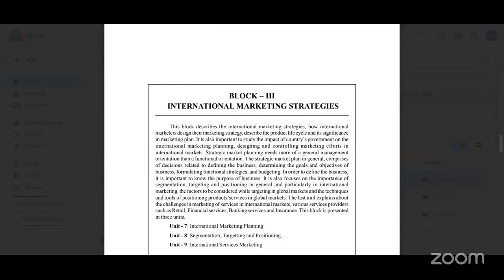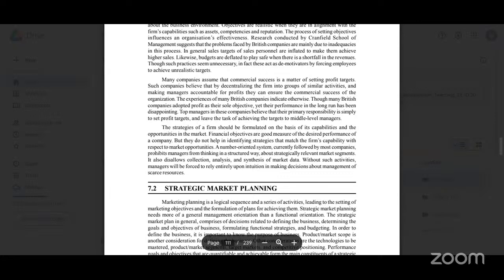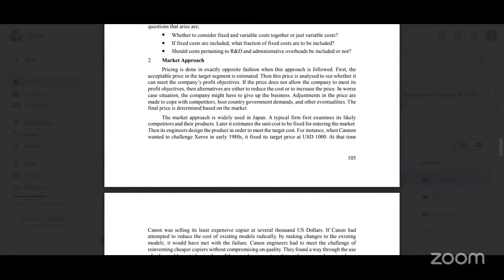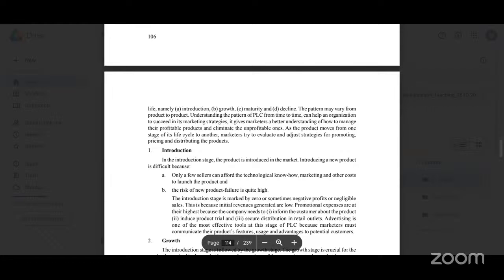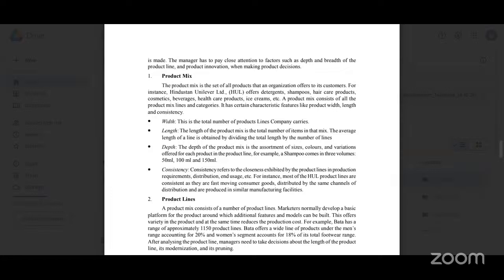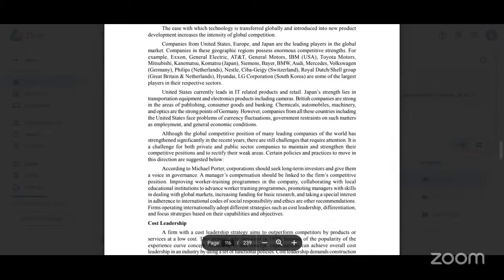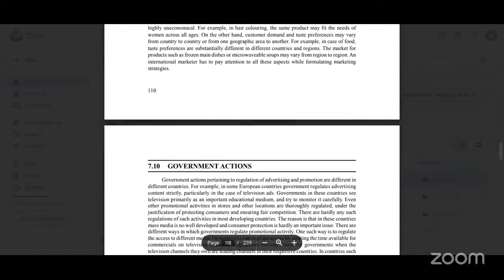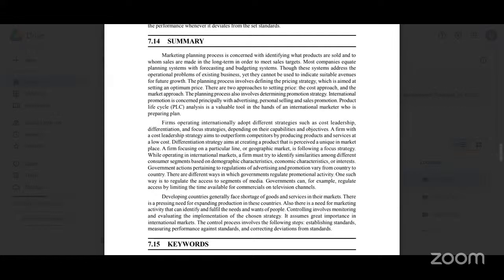DMM-Sem-2 : International Marketing